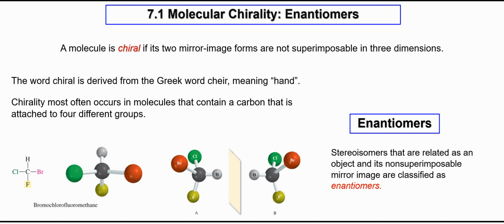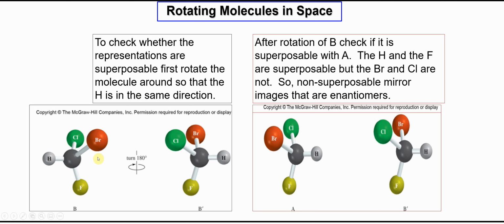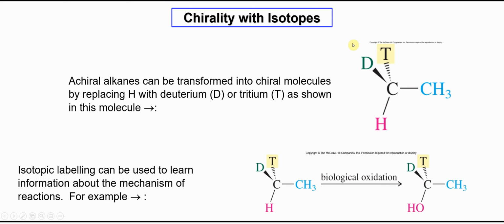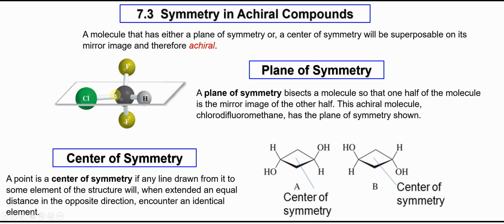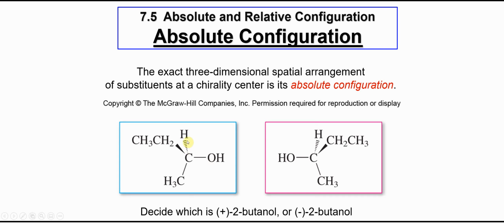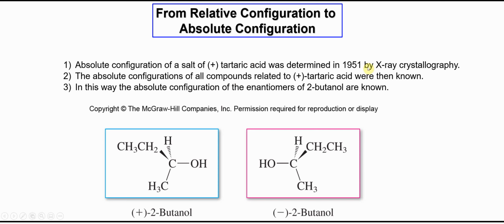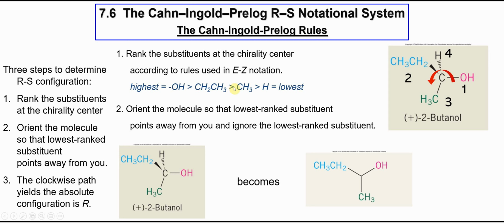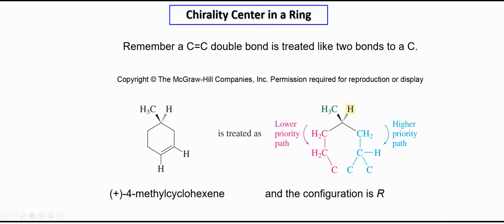Ch7 Chirality Slide 01 12 06 17 2020 10 57 31